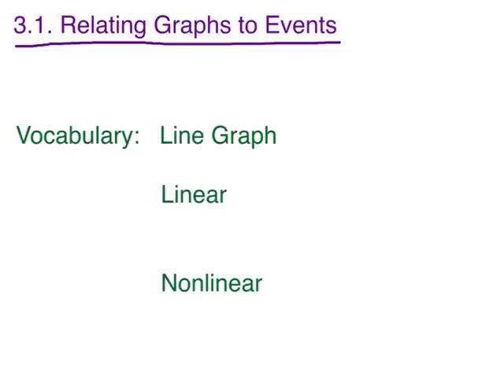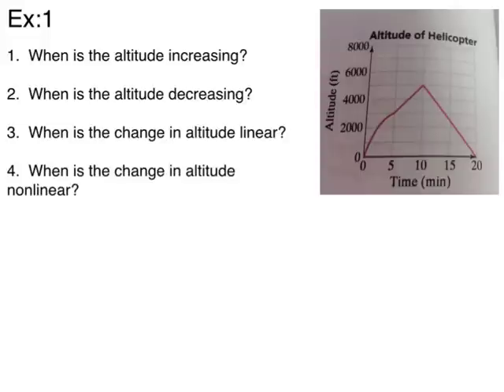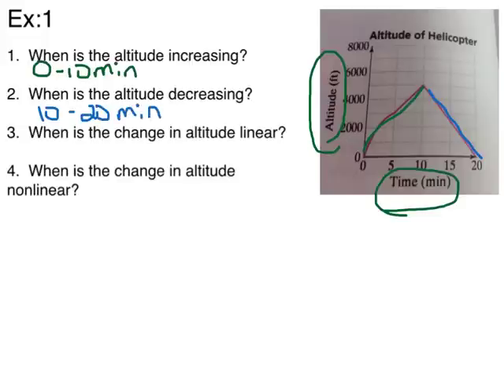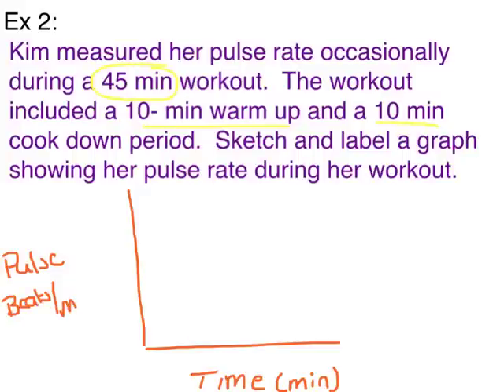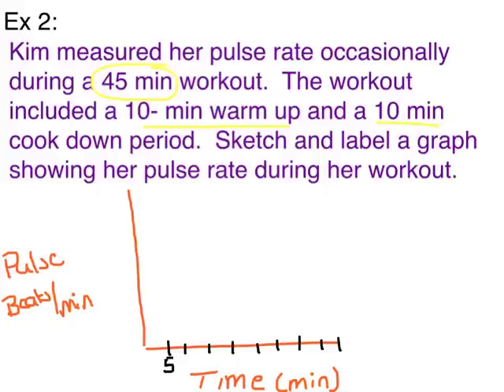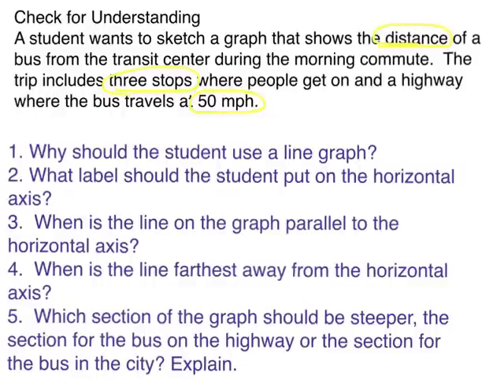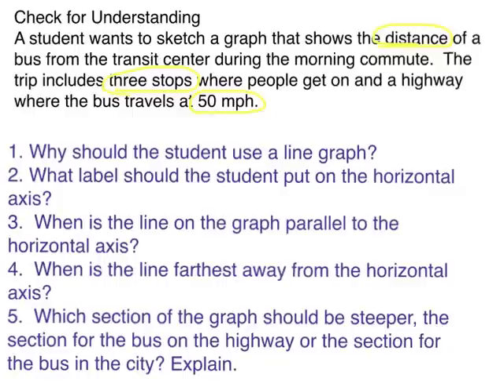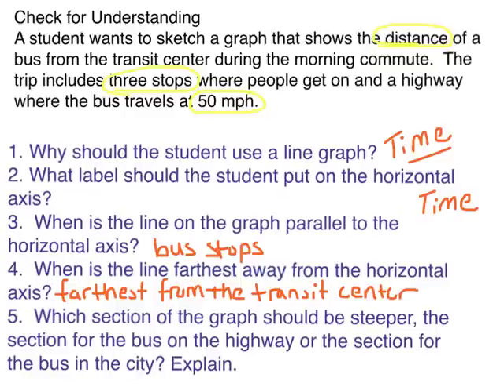Course 3 lesson 3-1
To interpret and sketch graphs that represent real-world situations.